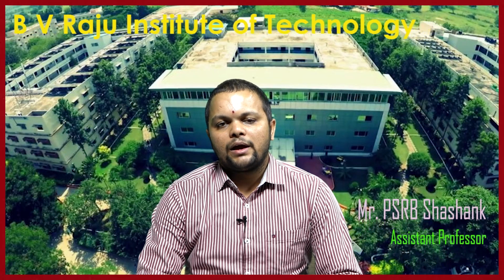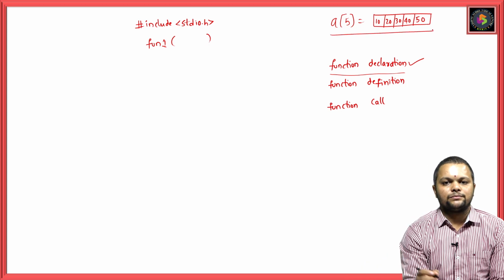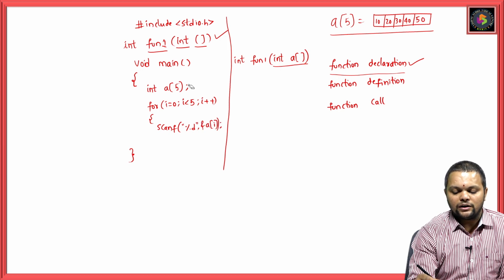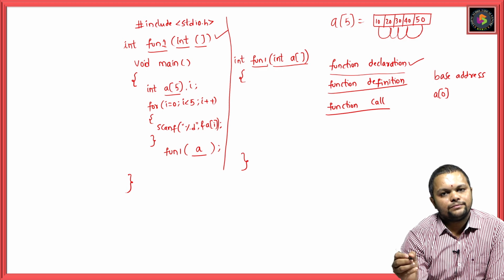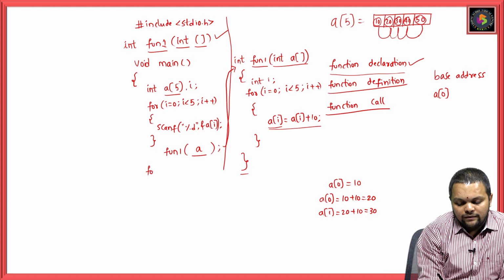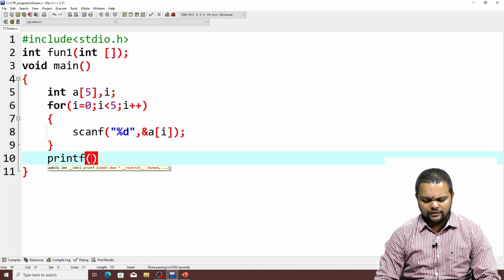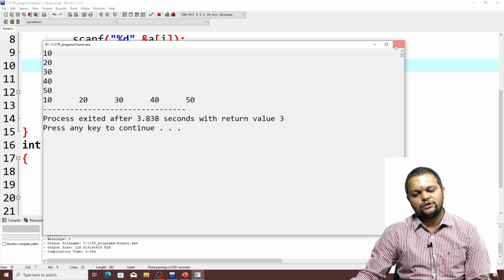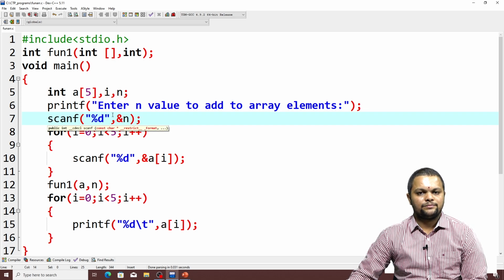Passing Arrays to Functions by Mr. PSRB Shashank